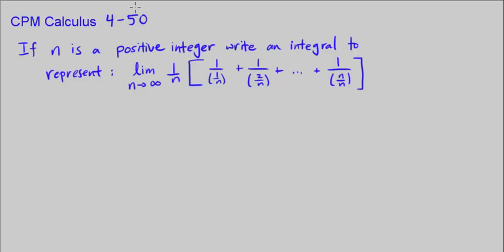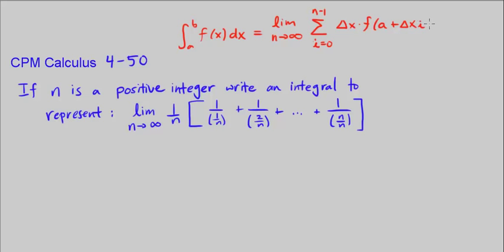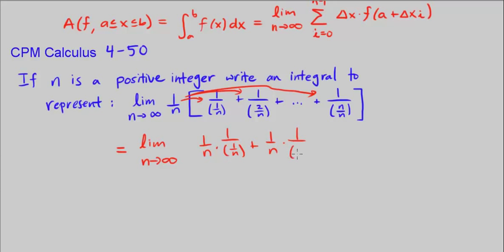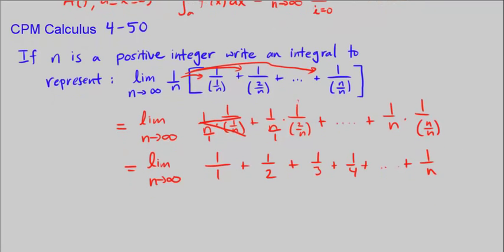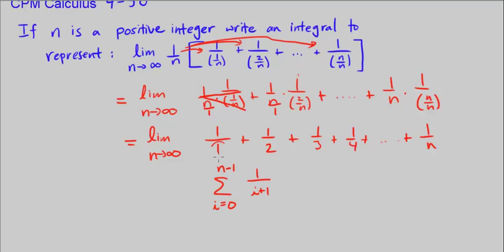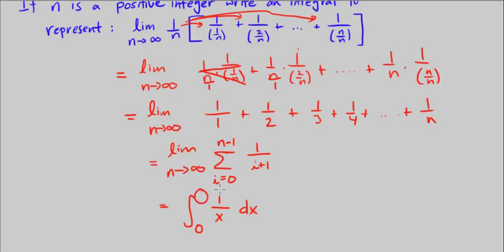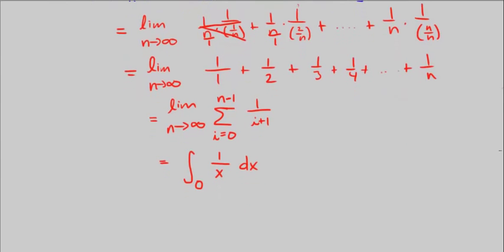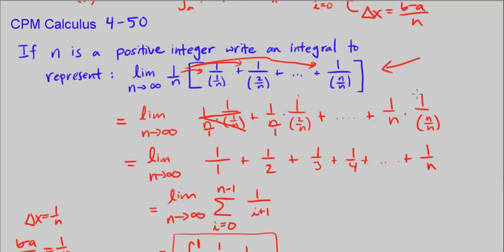CPM Calculus 4-50 - Represent an infinite series as an integral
Represent an infinite series as an integral